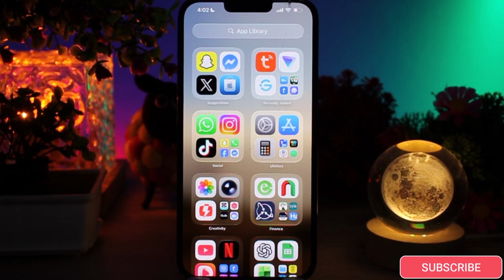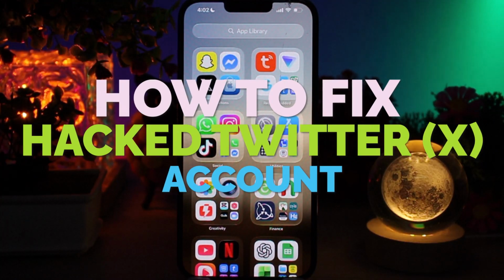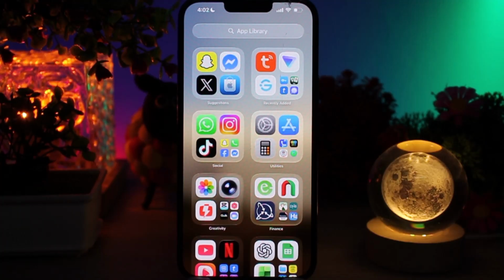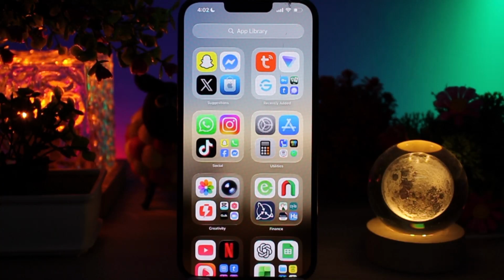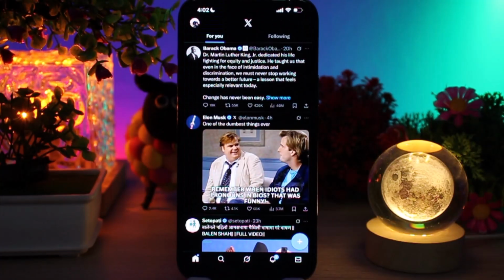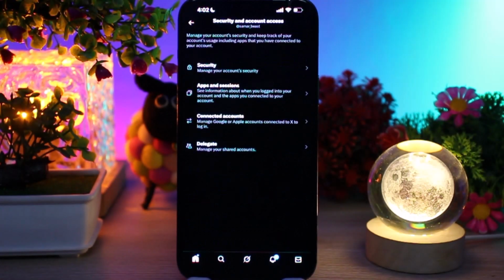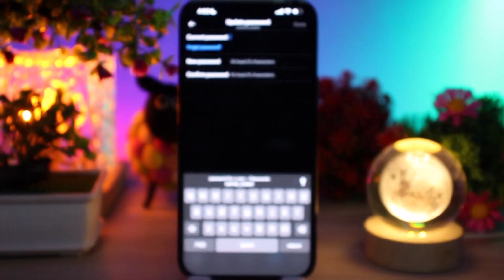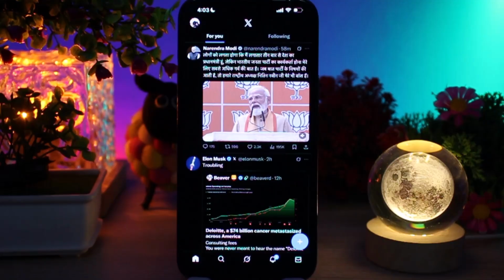How To Fix Twitter (X) Account Hacked Issue | New Edition 2026 - Here's How You Can Do It // 2026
Want to know how to  Fix Twitter Account Hacked and Locked | New Edition 2026       but don’t know how? 🤔
This quick video will show you how to Regain Access to a Compromised Twitter (X) Account | New Edition 2026     step by step.

In this video, you’ll learn: How To Fix Twitter Account Hacked on Android & iPhone | New Edition 2026

How to Recover Twitter Account Without Email or Phone | New Edition 2026

How to Fix Twitter Account Hacked Due to Phishing | New Edition 2026

How to Protect Twitter Account from Future Hacks | New Edition 2026

Timestamps:
00:00 – How to start [TOPIC]
00:00 – How to [STEP 1]
00:00 – How to [STEP 2]
00:00 – How to finish [TASK]